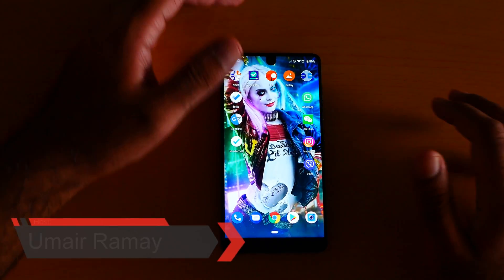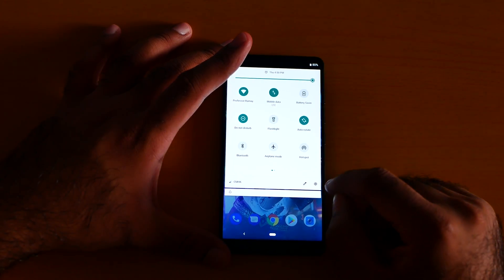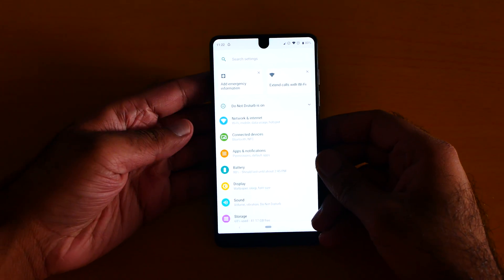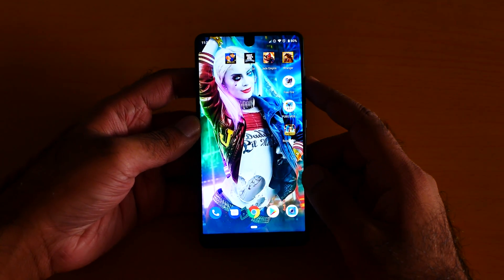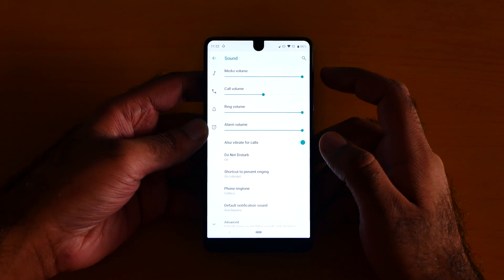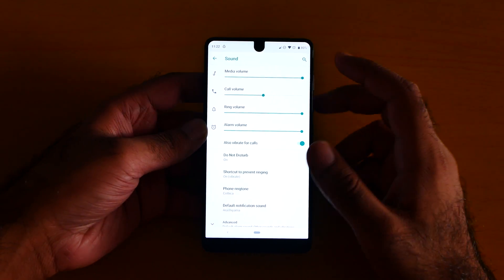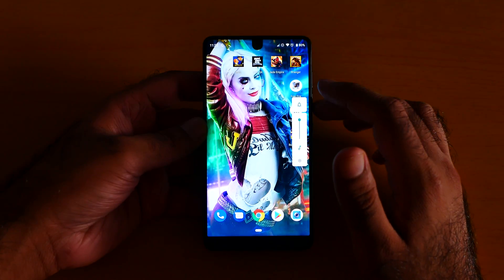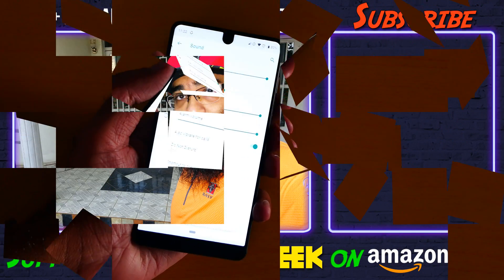💡Essential Phone PH-1 Tips🔨: Sound Settings 📱 Android 9 Pie! 📺 [4K]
Essential Phone Sound Settings for the Android Pie so here it is for you.